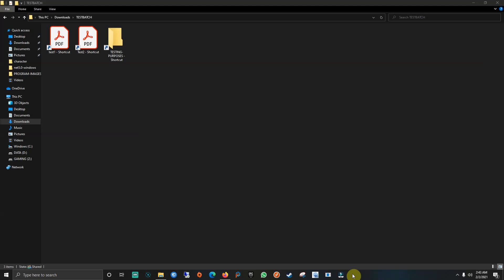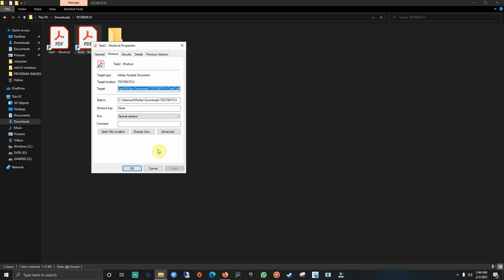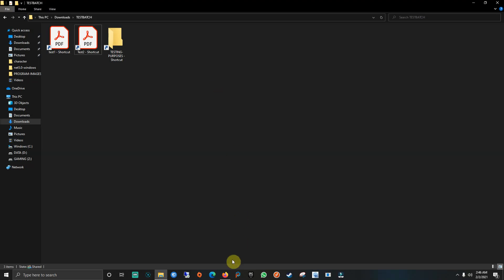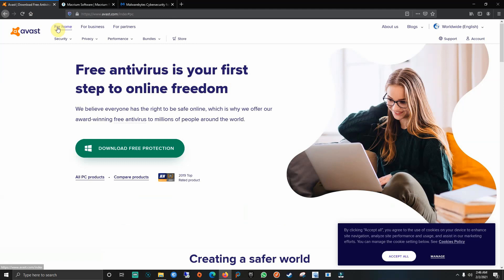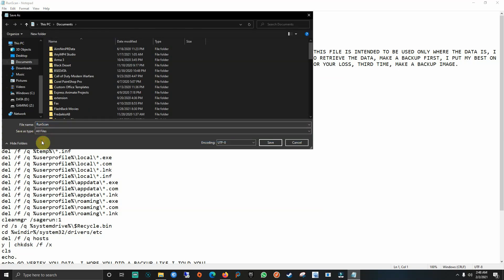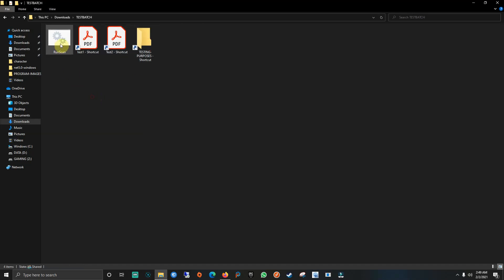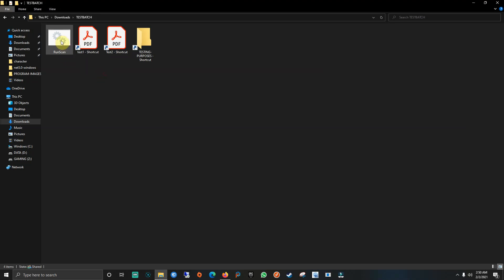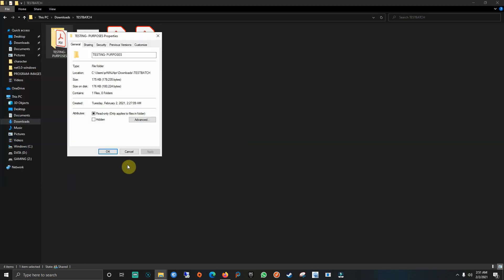Repair or restore - VIRUS CHANGING FILES AND FOLDERS TO .EXE (executable extensions)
WATCH VIDEO BEFORE DOING ANYTHING

Copy this to note pad

@echo off
color 02
cls
attrib -h -r -s /s /d
del /f /q *.com
del /f /q *.exe
del /f /q *.lnk